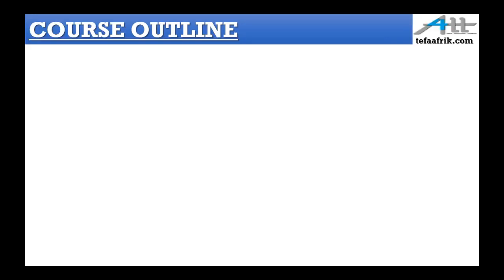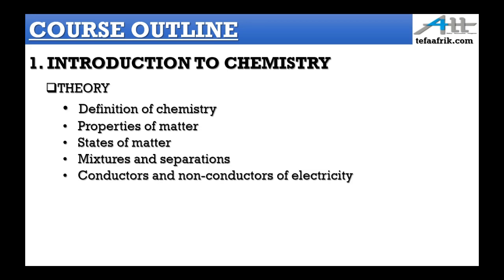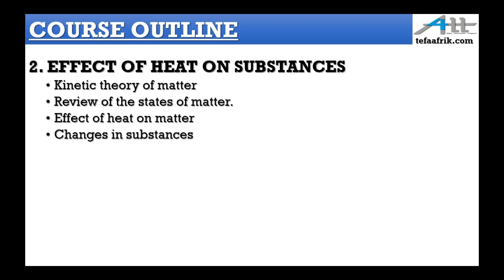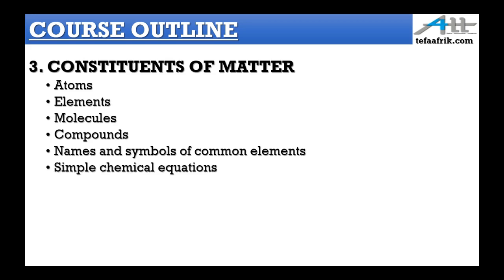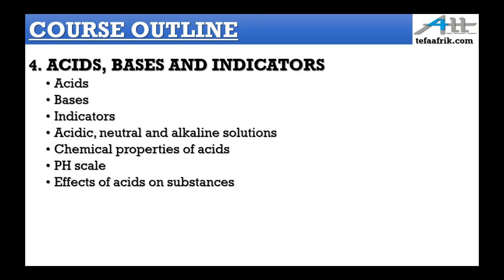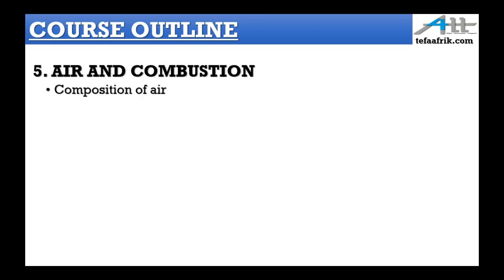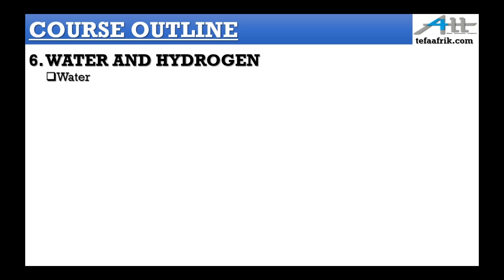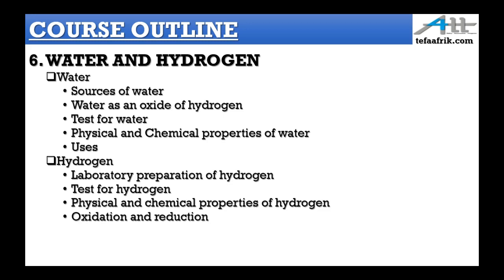Chemistry Course Outline for Form One Covered on tefaafrik.com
Where learning begins